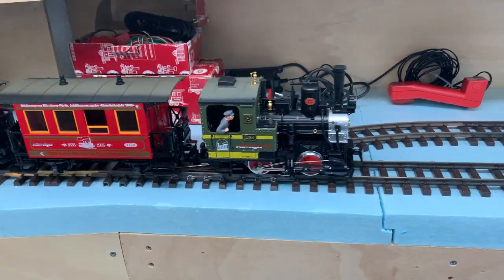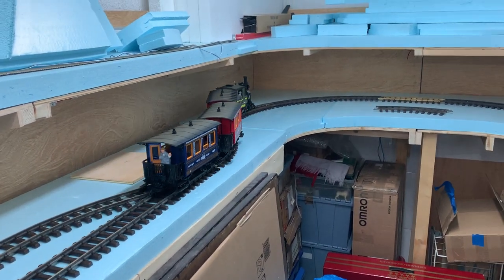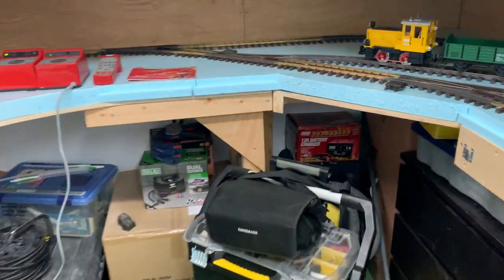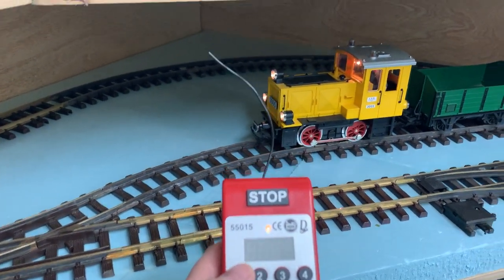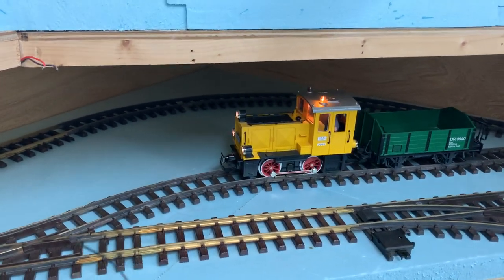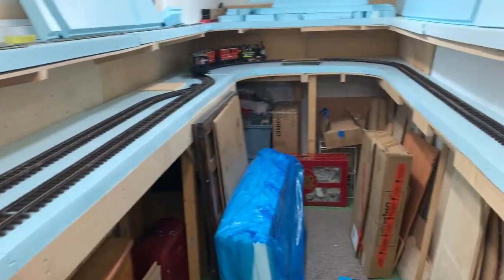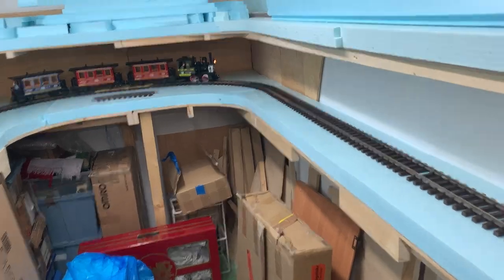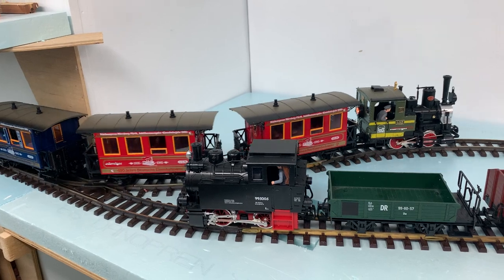Analogue vs Digital LGB MTS (DCC)? Easily Run Both at the Same Time.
Select the locomotive number "0" for analogue locomotives without a digital DCC decoder installed. You can also select the number of a digital DCC decoder installed locomotive and operate it simultaneously. Simple. After reading yet more DCC nonsense, I wanted to show how easy it is and run my old 1986 vintage Stainz Analogue locomotive.